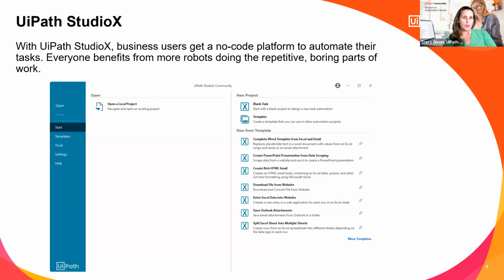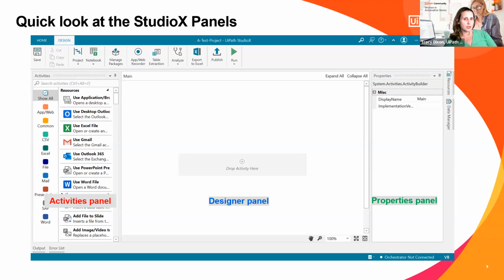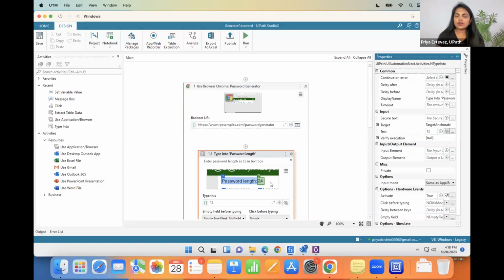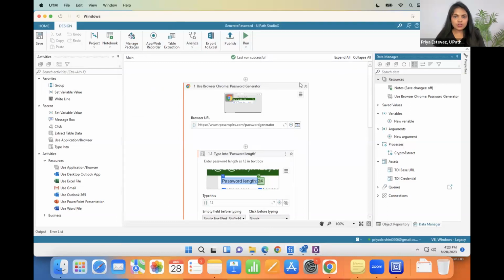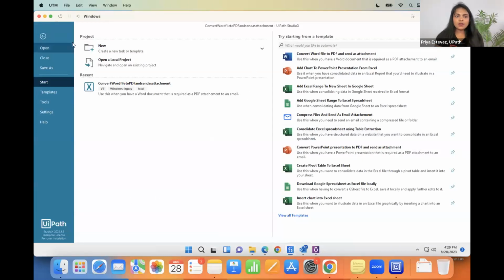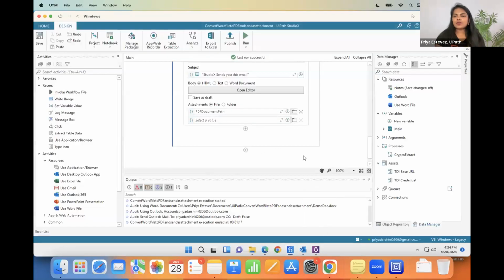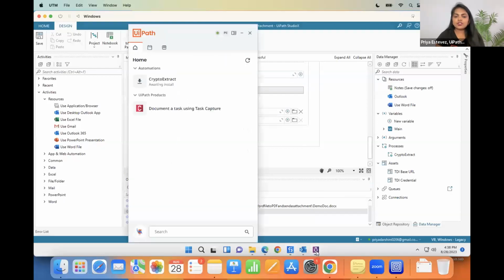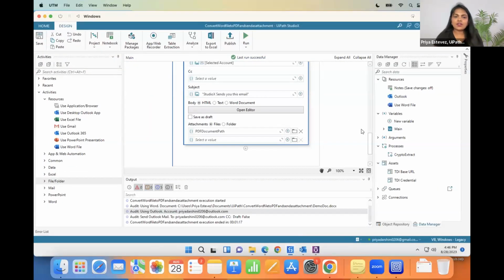Studio X – Upping Your Productivity through Citizen Development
Join us for an informative session on UiPath's Studio X , the premier toolkit designed to amplify the productivity of business users through automation. We will be reviewing the following topics:

• Introduction

• Capabilities of Studio

• Hands-on Demonstration

• Studio X Use Cases

• Q&A

This session streamed live on August 28 , 2023, 16:00 PM CDT.